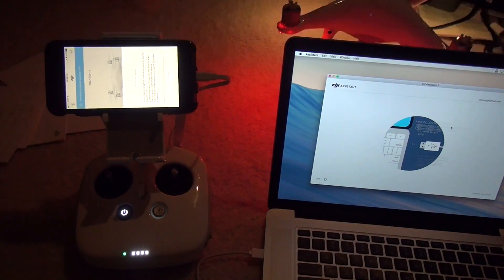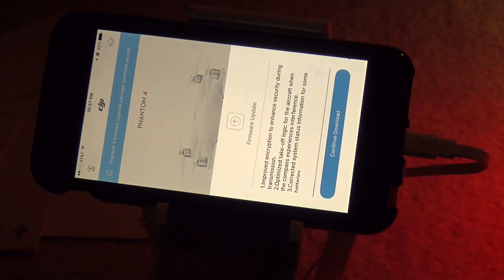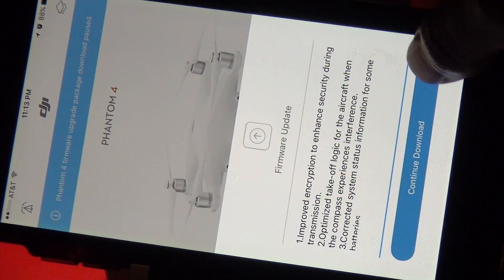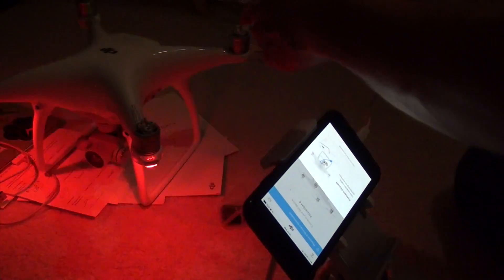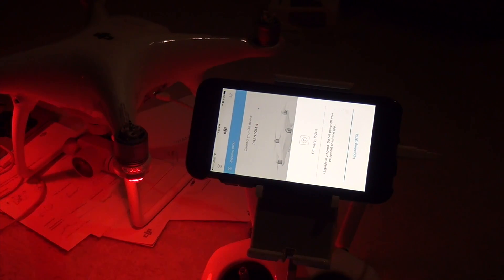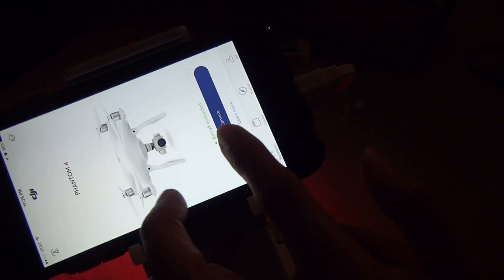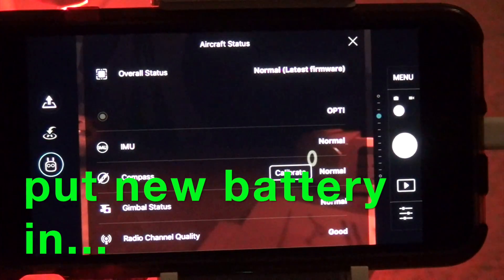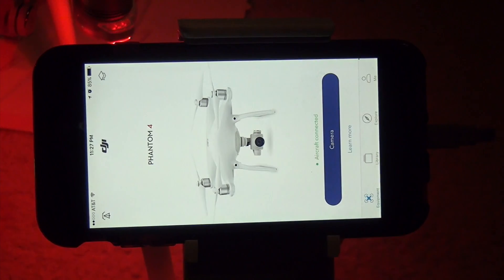DJI Phantom 4 firmware update RC Signal Lost Error fix through DJI Go app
This video is about DJI Phantom 4 firmware update RC Signal Lost Error